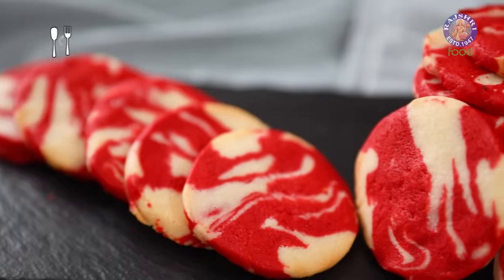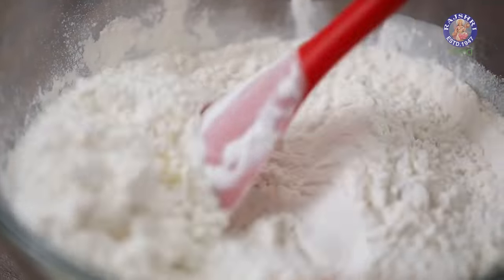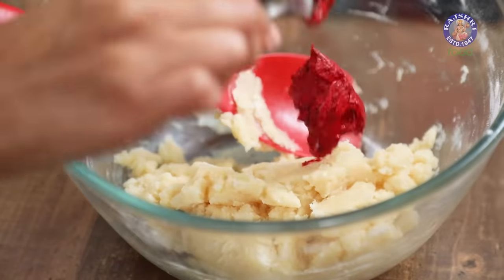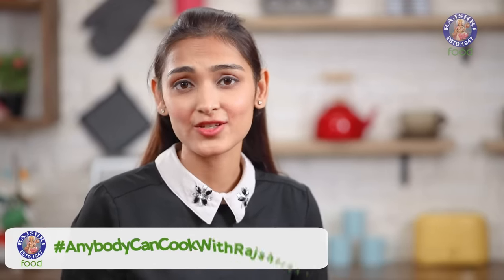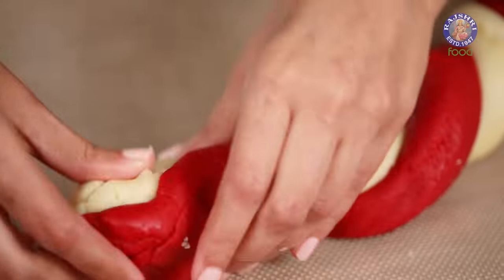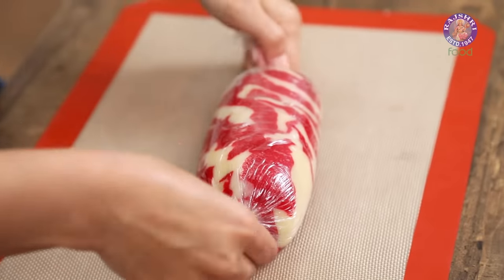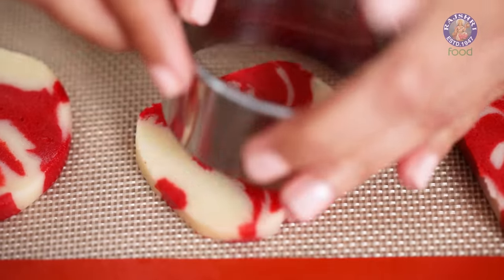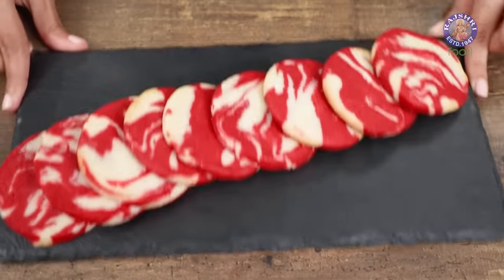Red Velvet Marble Cookies Recipe | Homemade Eggless Cookies | How To Make Red Velvet Cookie |Bhumika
Red Velvet Cookie Recipe | Red Velvet Cookie from Scratch | How To Make Cookies With Red Velvet Cake Mix | Cream Cheese Frosting with Whipped Cream | How To Make Red Colour for Cookies | Red Velvet Cookies with Cream Cheese Filling | Red Velvet Crinkle Cookies | Baking Recipes | Chef Bhumika | Rajshri Food

Learn how to make Red Velvet Marble Cookies at home with our Chef Bhumika

Red Velvet Marble Cookies Ingredients:
Introduction

How To Make Cookie Dough
½ cup (115 gms) Unsalted Butter (at room temperature)
3/4th cup (155gms) White Granulated Sugar
4 tbsp Milk
2 cups (263 gms) All-Purpose Flour
1/4 tsp Baking Powder

For Red Velvet Cookie Dough
1 tbsp Cream Cheese
2 tbsp Cocoa Powder
1/2 tsp Red Food Colour

Origin Story of Red Velvet

How To Roll Dough Into a Log Shape

How To Freeze The Dough Using Cling Wrap

Slicing The Dough in Cookie Shape

How To Bake The Red Velvet Marble Cookies
165 Degree Celcius
12-15min

About Red Velvet Recipes
Red velvet is traditionally a red, red-brown, crimson, or scarlet-colored chocolate layer cake, layered with ermine icing. Traditional recipes do not use food coloring, with the red color due to non-Dutched, anthocyanin-rich cocoa. Common ingredients include buttermilk, butter, cocoa, vinegar, and flour. Beetroot or red food coloring may be used for the color. In recent years, red velvet cake, red velvet cupcakes, red velvet cookies have become increasingly popular in the US and many European countries, especially around Christmas and more recently Valentine's Day.

In addition to the many variations of red velvet cake, there are various red velvet-flavored products, including cookies, protein powder, tea, lattes, Pop-Tarts, waffles. For dietary restrictions, such as those due to allergies and ingredient sensitivity, vegan, gluten free, and dairy free variations are available. |